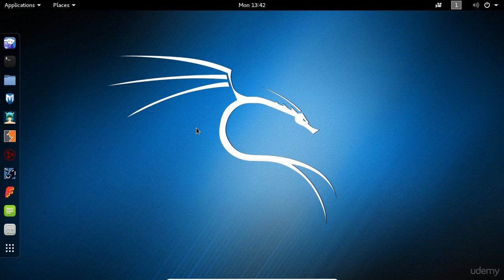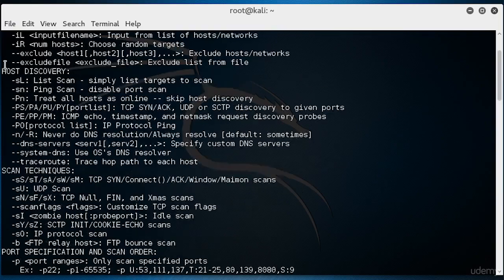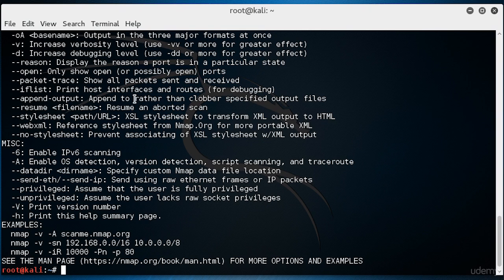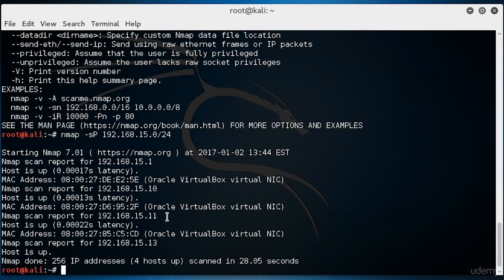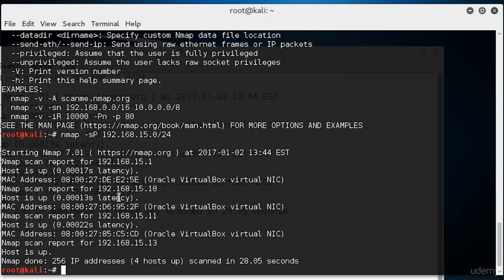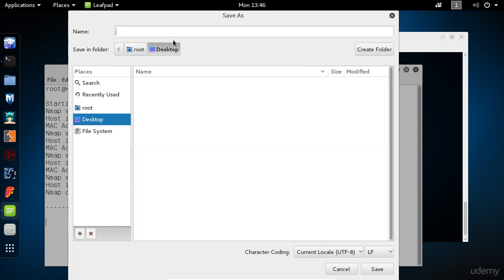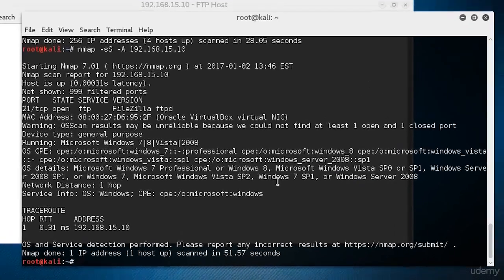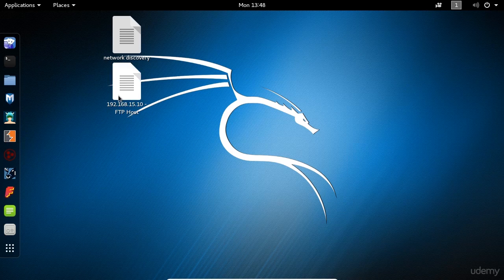9 Footprinting with nMAP